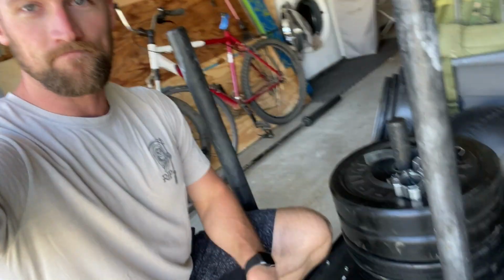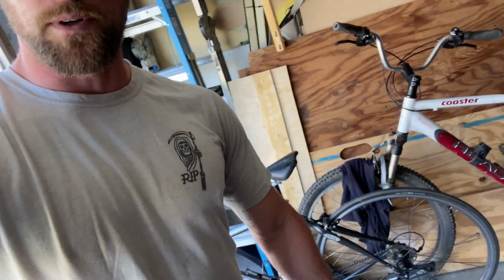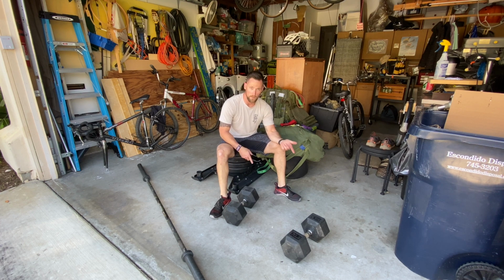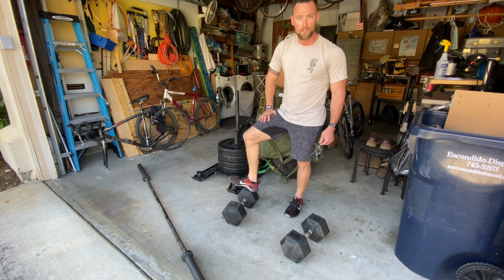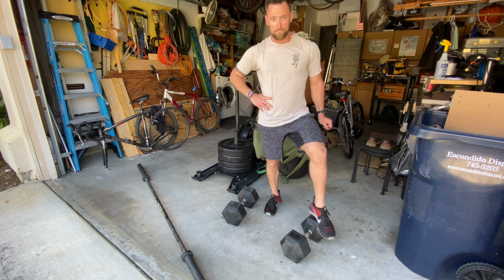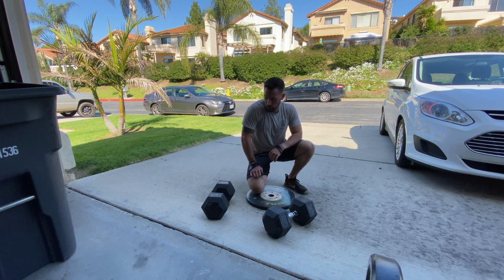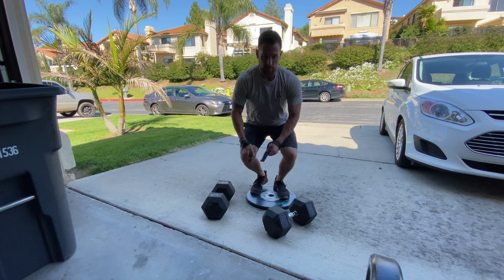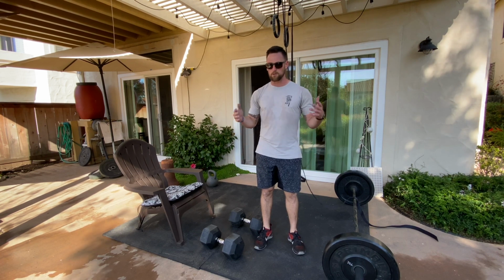Welcome to the channel! Covid-19 Workout